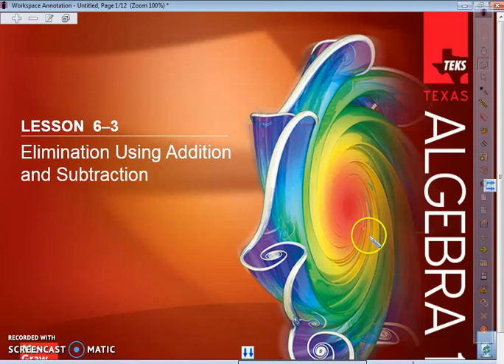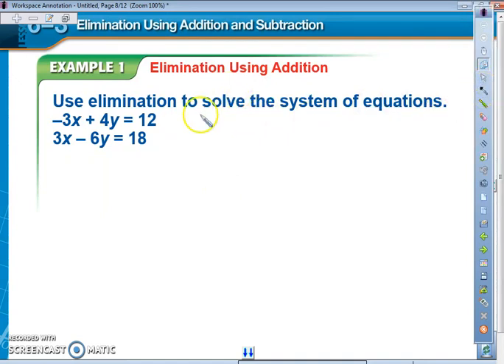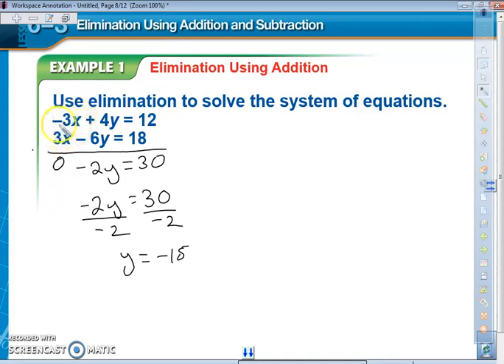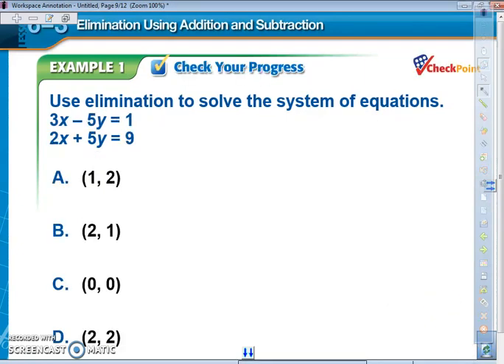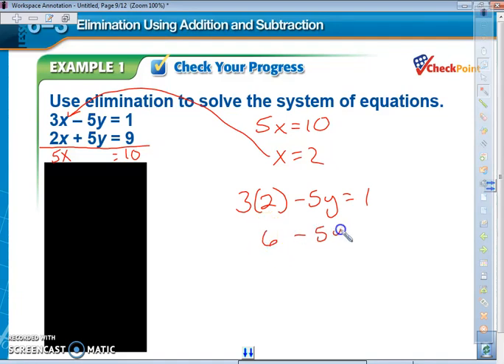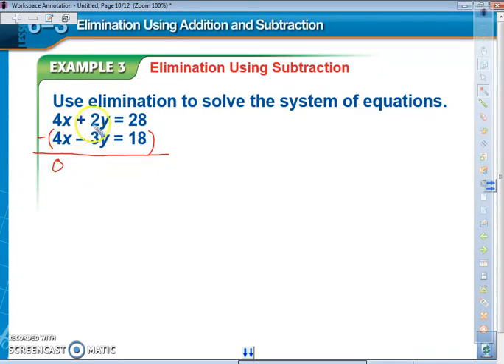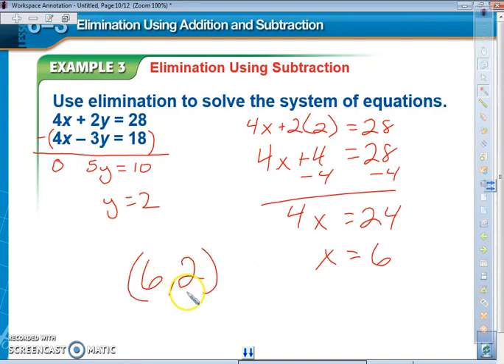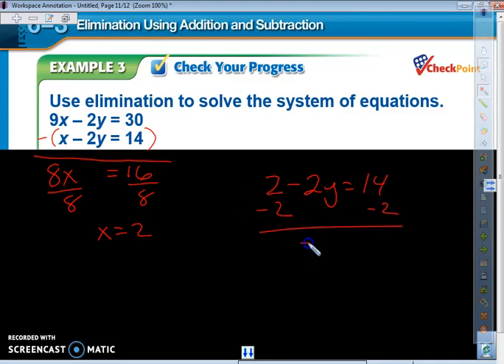6 3 Elimination Using Addition or Subtraction